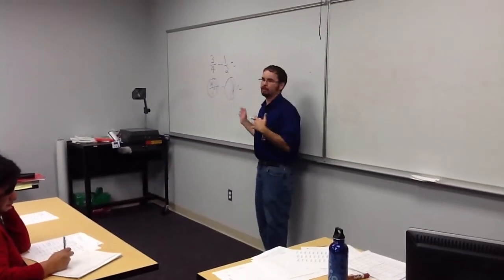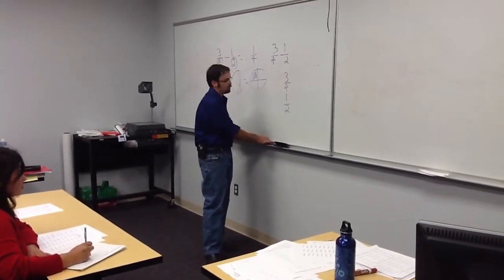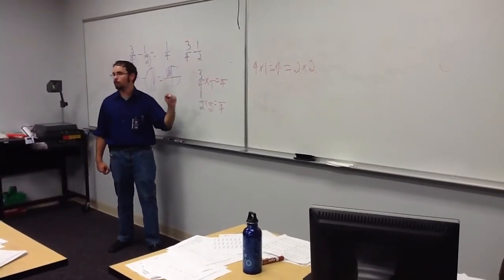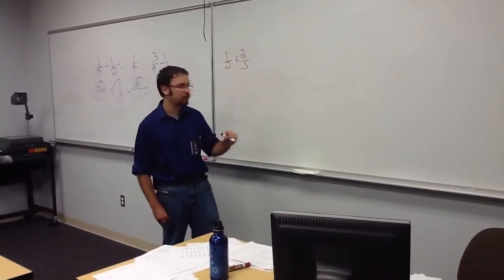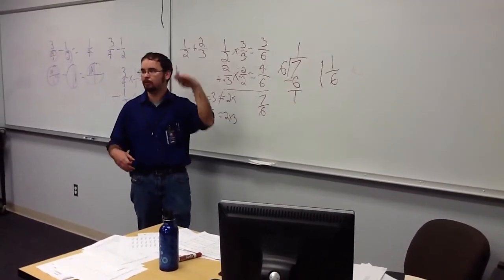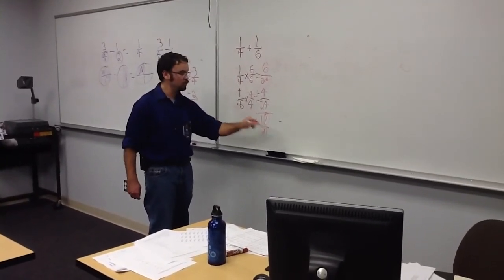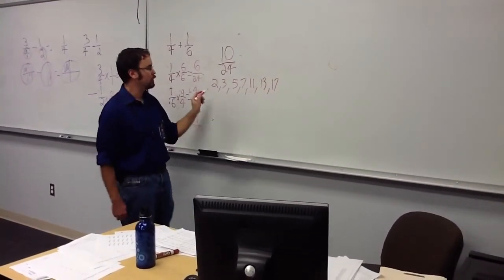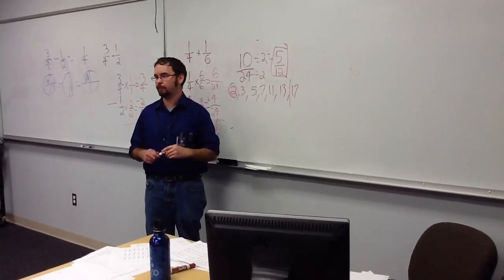Brief Adding and Subtracting Fractions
A brief pass over adding and subtracting fractions for my GED contextualized class.